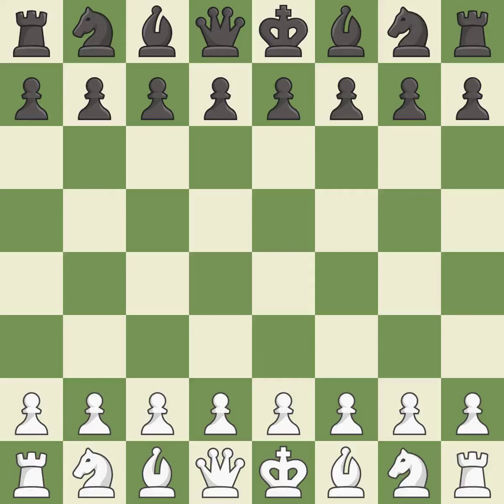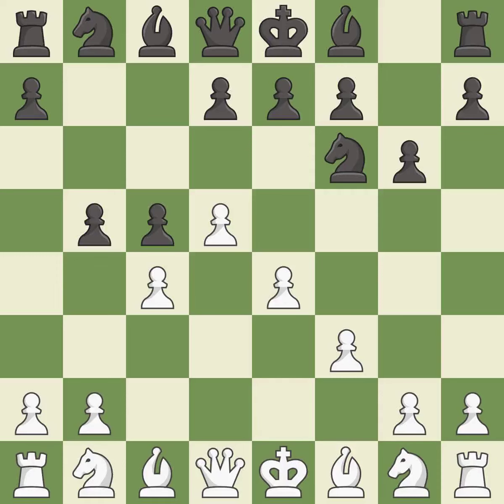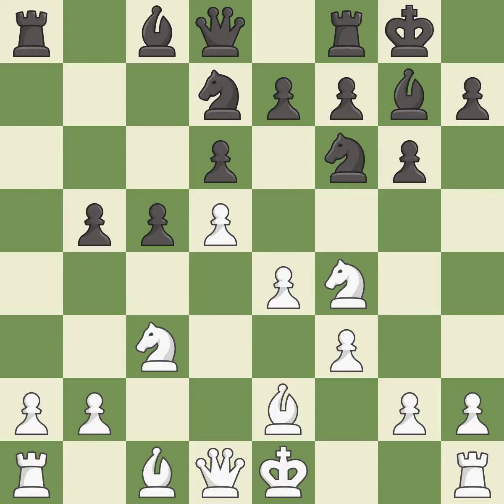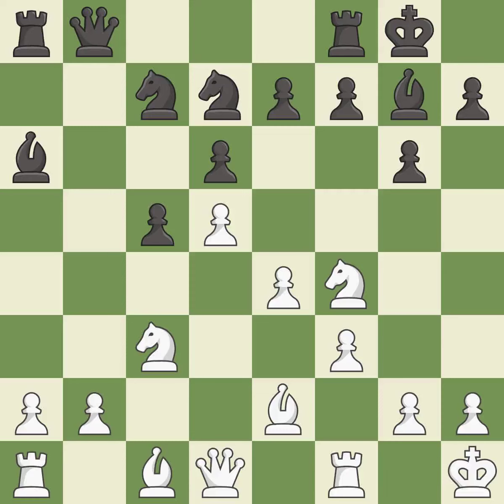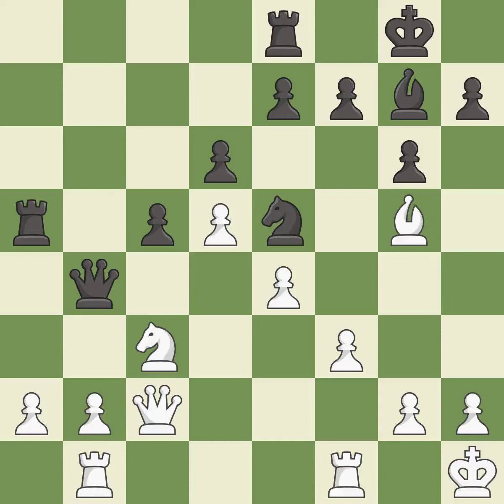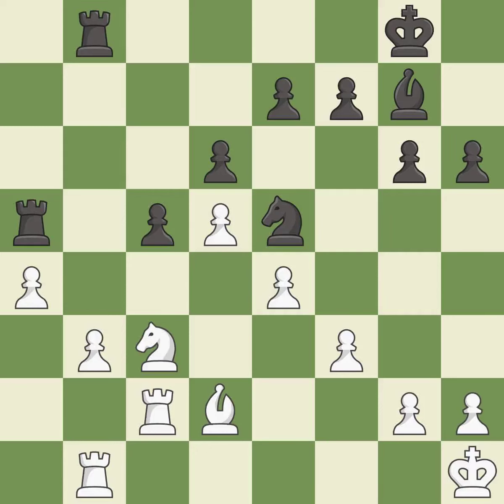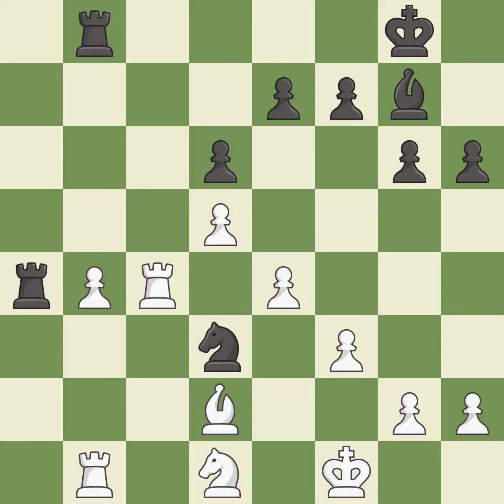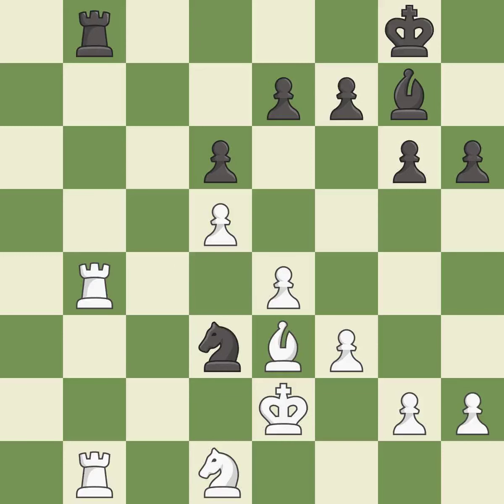White Grischuk, A., Black Caruana, F.,King's Indian Defense: Alekhine Anti-Grnfeld Variation, Even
King's Indian Defense: Alekhine Anti-Grnfeld Variation, Event 26th European Club Cup, Site Plovdiv BUL, Date 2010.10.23, Round 7.2, White Grischuk, A., Black Caruana, F., Result 1/2-1/2, ECO E60, WhiteElo 2760, BlackElo 2700, PlyCount 71, EventDate 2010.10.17, EventRounds 7, EventCountry BUL, Source Mark Crowther, SourceDate 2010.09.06, WhiteTeam SOCAR Azerbaijan, BlackTeam ShSM-64 Moscow